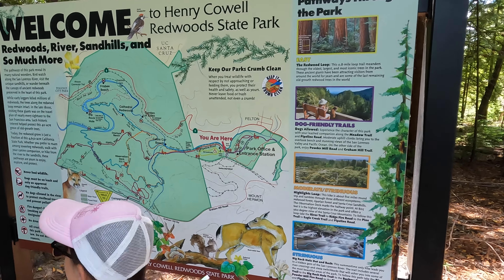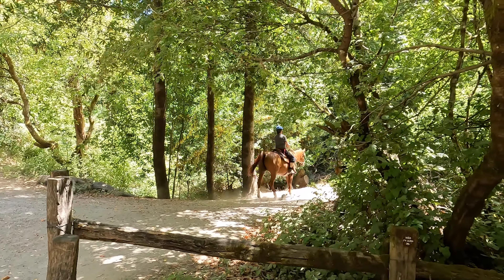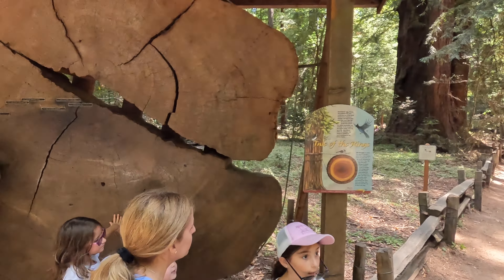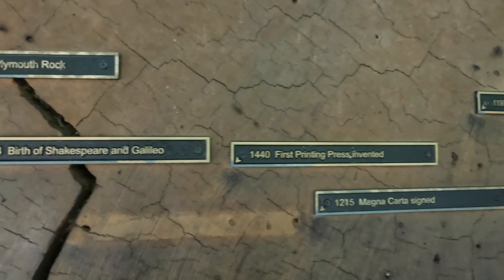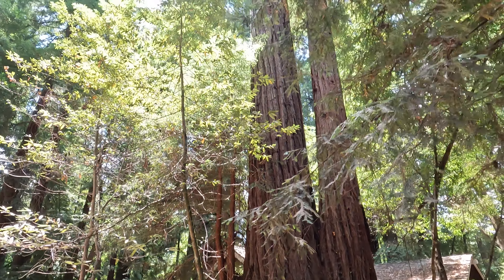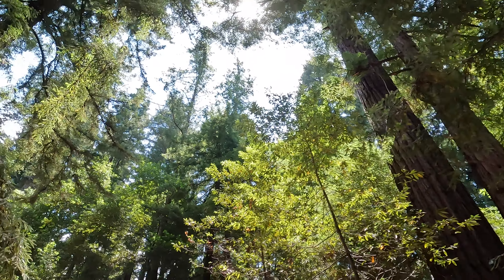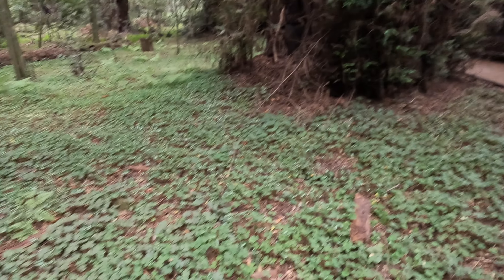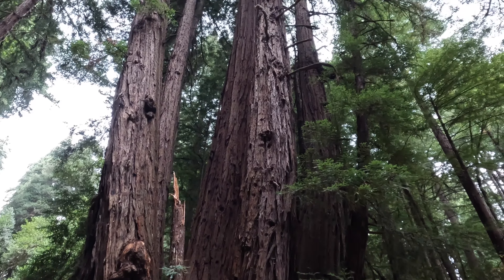A Day at Santa Cruz: Henry Cowell Redwoods State Park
We enjoyed visiting the Henry Cowell Redwoods State Park. The Grove Trail with all the redwood trees was amazing. We enjoyed walking into the Fremont Tree.  After  the trail, we drove down to the boardwalk at Santa Cruz and enjoyed the sights and sounds. We then drove a bit of the cliff drive to see the surfers and pacific ocean.